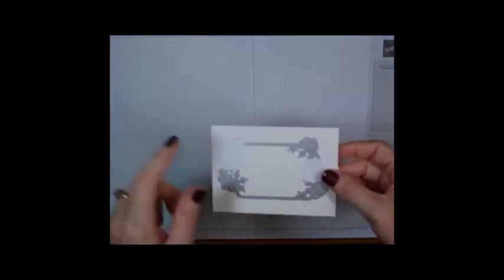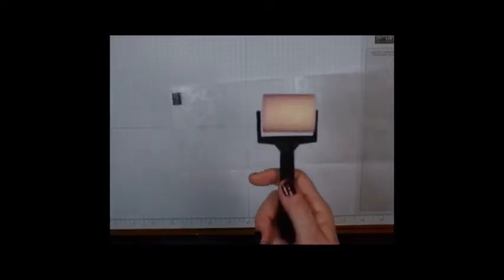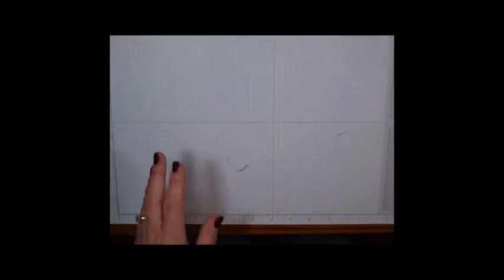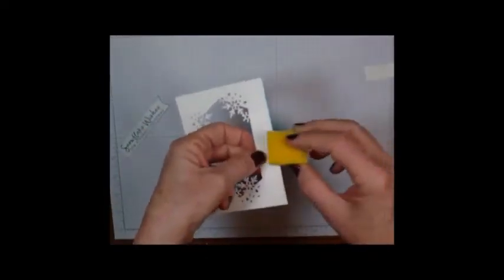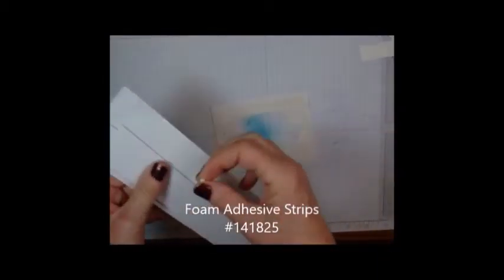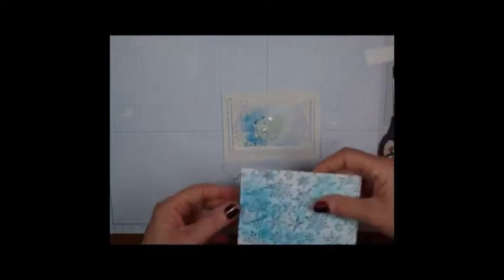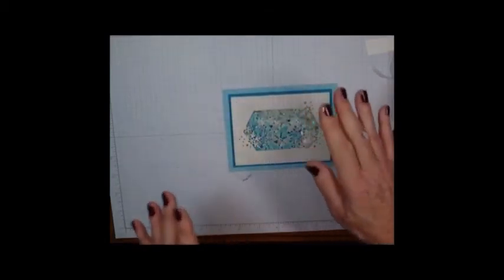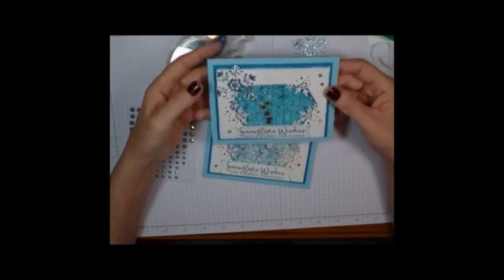Snowflake Wishes shaker card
Shaker cards are so much fun! Learn how to create a card that your friends and family will cherish and be amazed that you made it! This handmade card, depending on the sentiment you use, can be any kind of Winter greeting card!